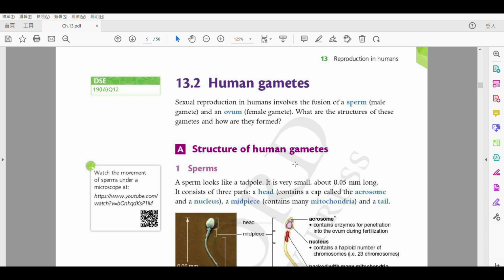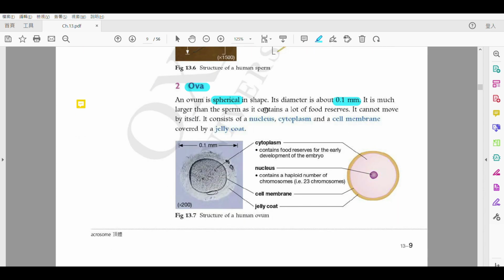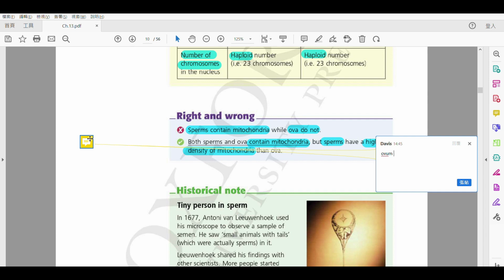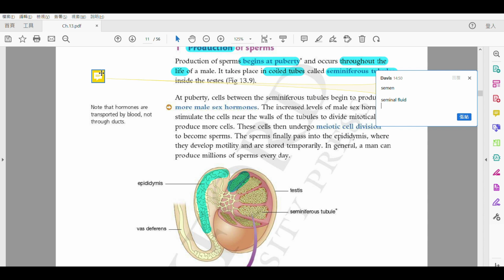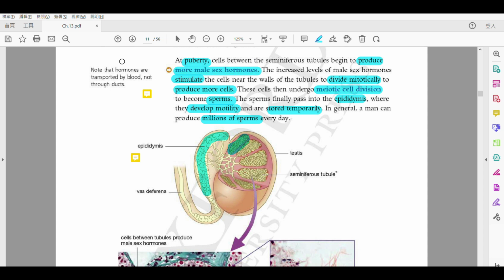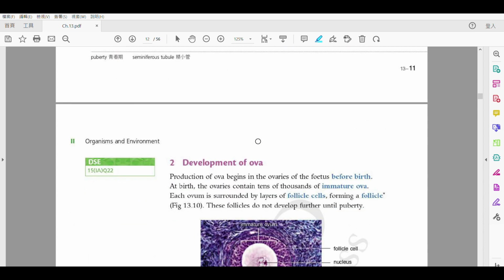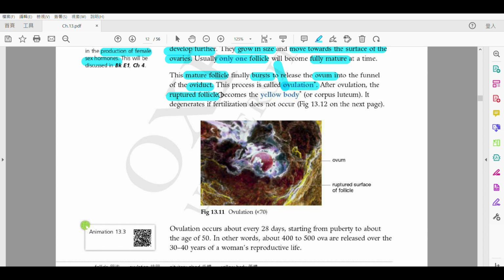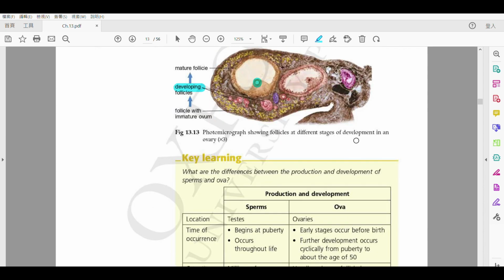Biology｜Ch.13.2｜Reproduction in Humans 人類繁殖｜GoThrough｜Human Gametes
Sexual Reproduction _ 13.2 (Human Gametes)